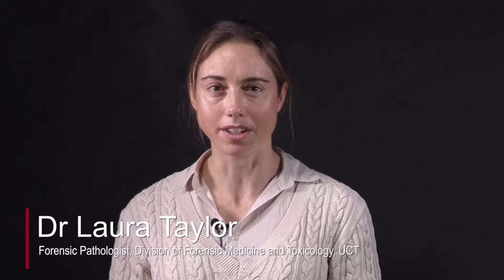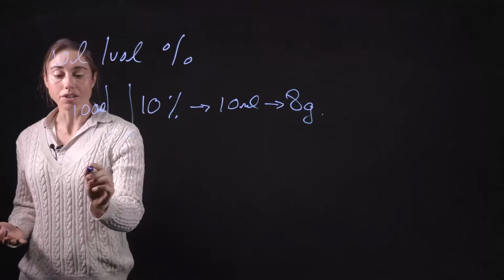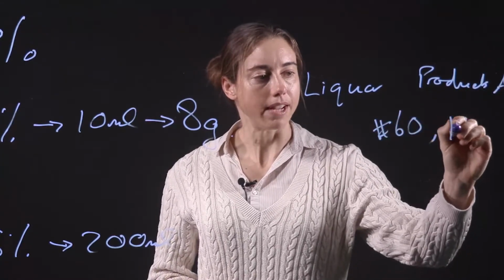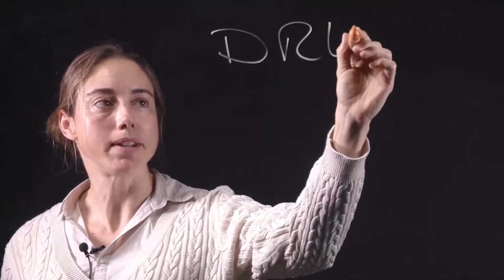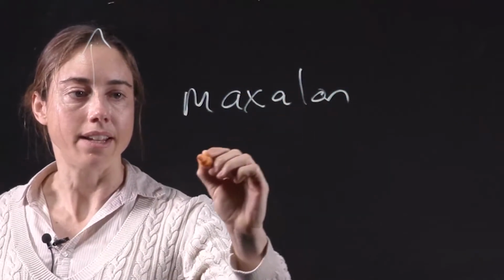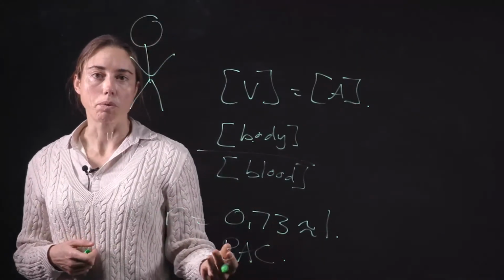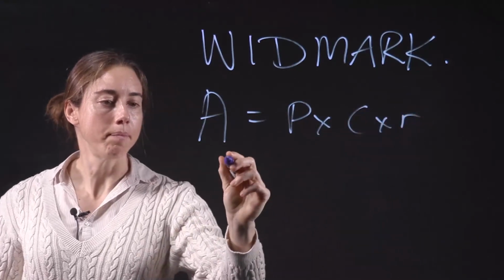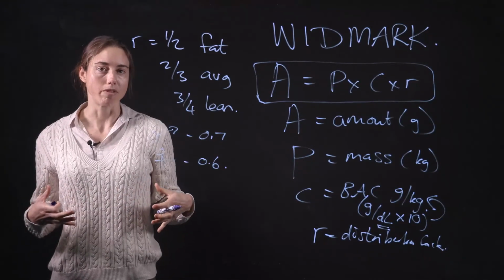Forensic Medicine - Alcohol Properties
This lightboard video is the first of three in a series, and linked to the re-enactment of the examination of an intoxicated driver video. This video graphically depicts the properties of alcohol as a foundation to the understanding of the effect of alcohol on the body of different individuals. This is an introduction to important principles prior to tackling the metabolism of alcohol and applying alcohol calculations related to the blood alcohol concentration. This video can be applicable across health professions from medical students to doctors and nursing staff.